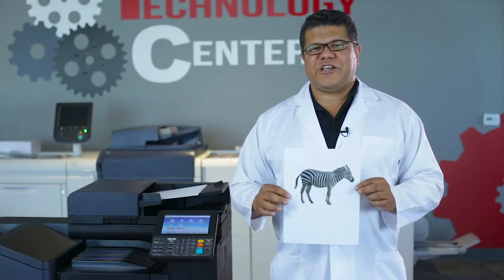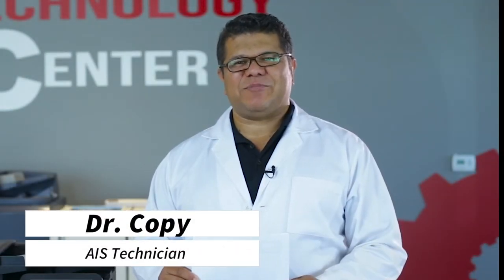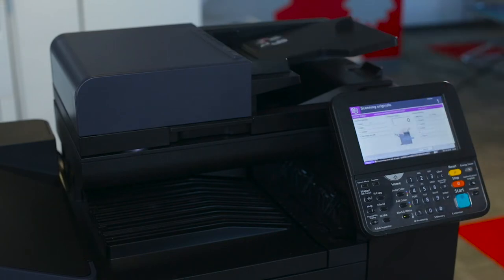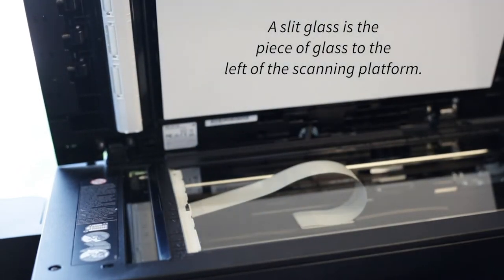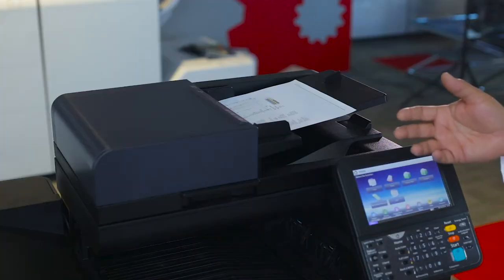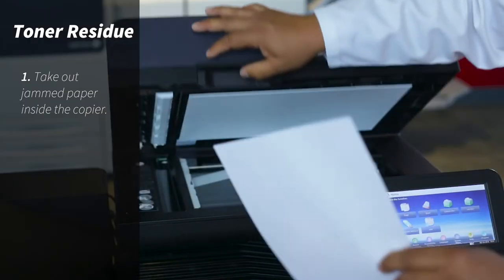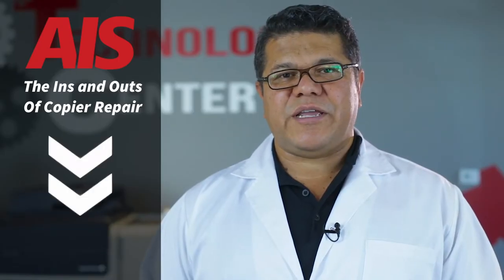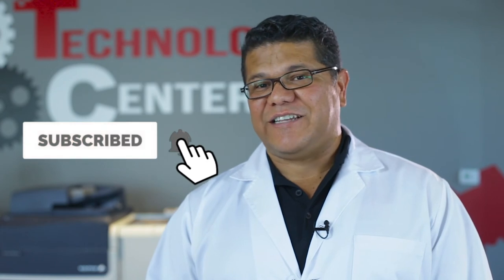Why Do My Copies Have Streaks and Lines?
Why are there streaks and lines on your copies? The problem could be your toner giving up, a paper jam, or a mischievous employee manipulating your copier settings.

In this video, Dr. Copy, a well trained AIS technician, will share with you important tips to find out why your copier is printing our lines and how to fix it. This is AIS Tech Tips.

Need to skip to a specific issue? We got you covered.

- The possibility of a dirty slit glass: 0:53
- Is your copier's toner causing the problem?: 2:04

Headquarters:
Las Vegas / Southern Nevada
AIS - Advanced Imaging Solutions
3865 W. Cheyenne Ave. Suite 505

7310 Miramar Road, Suite 470

AIS - CORONA
371 Corporate Terrace Circle, Suite 101

75400 Gerald Ford Dr., Suite 122